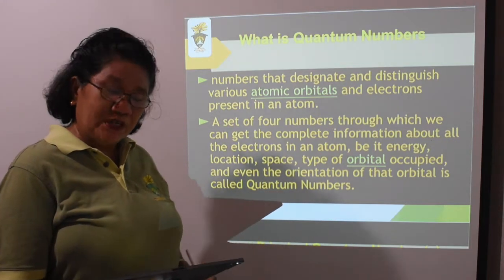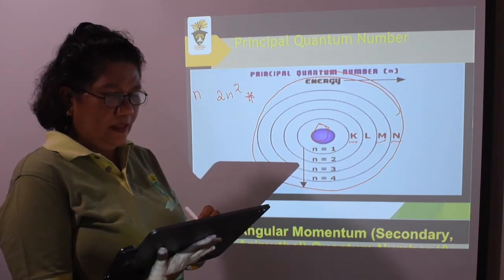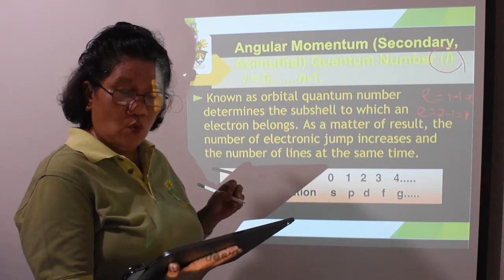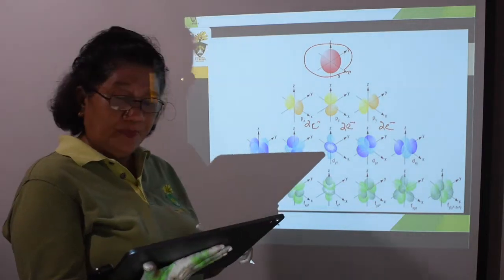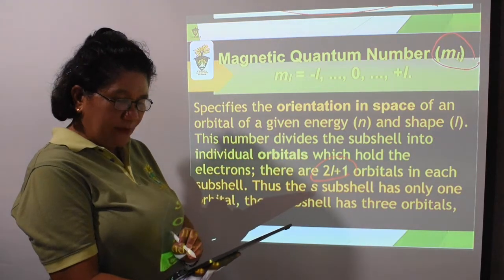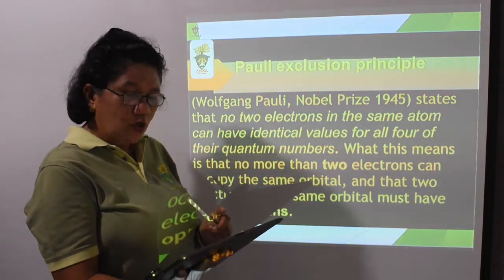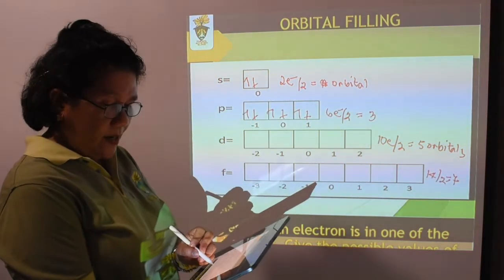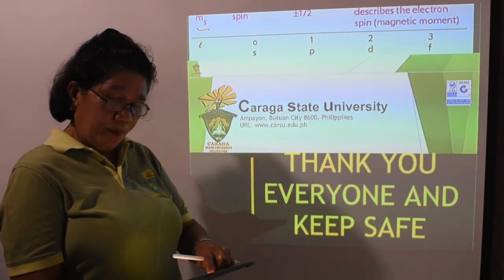Quantum Number-Prof. Levitah Castil Mapatac